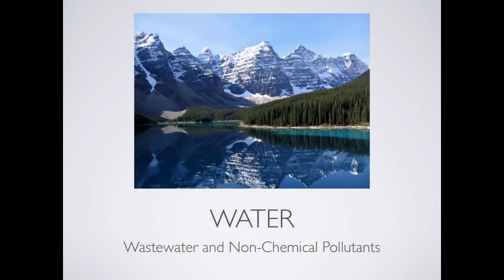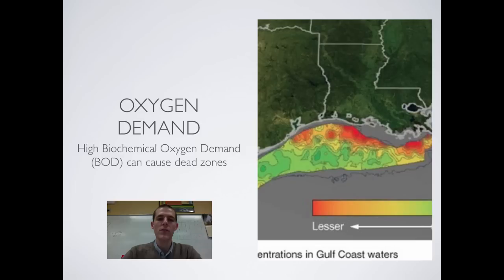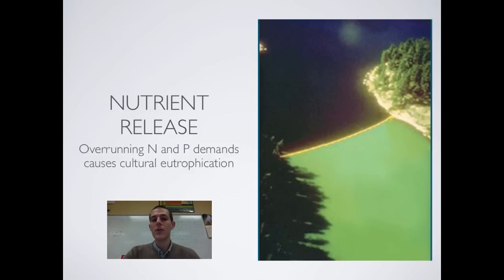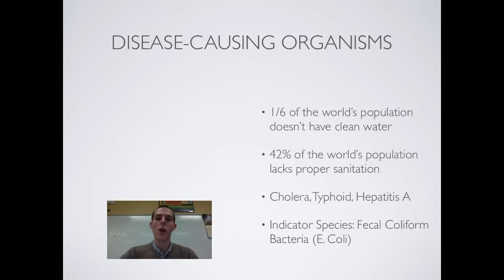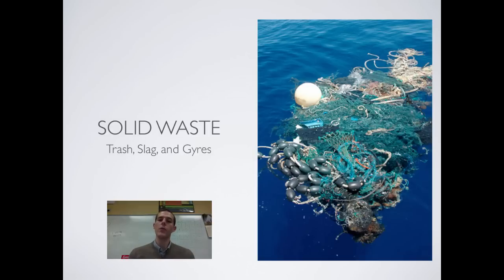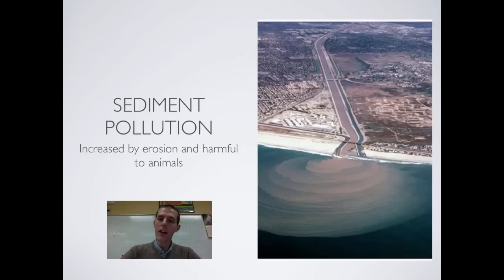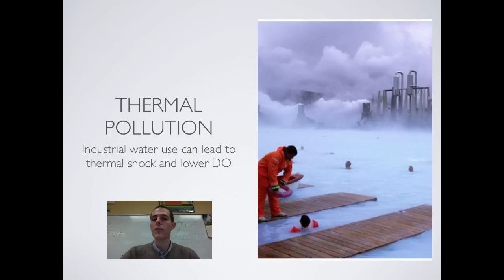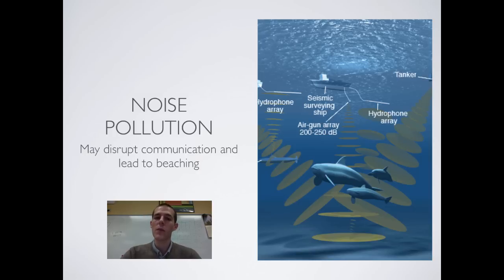Wastewater and Non-Chemical Pollutants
An introduction to non-chemical sources of water pollution.

Table of Contents:

00:25 - Objectives
00:42 - Wastewater
01:37 - Problems?
01:53 - Oxygen Demand
03:24 - Nutrient Release
04:51 - Disease-Causing Organisms
07:02 - The Other Stuff
07:20 - Solid Waste
09:15 - Sediment Pollution
10:19 - Thermal Pollution
11:30 - Noise Pollution